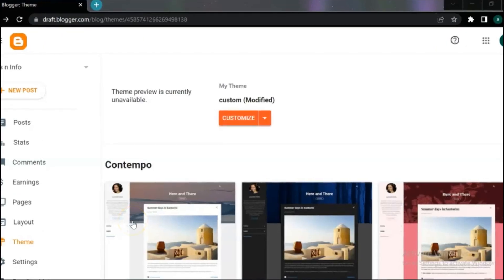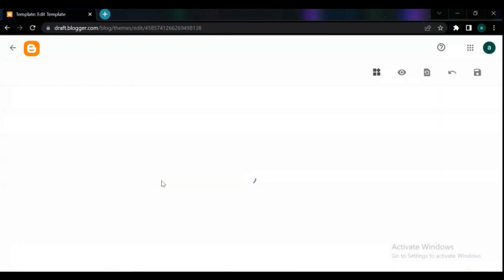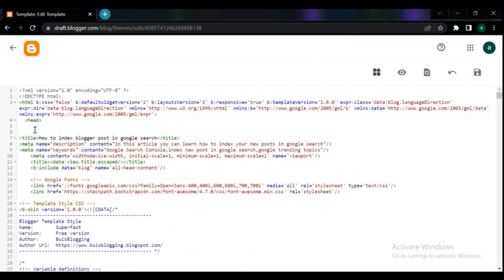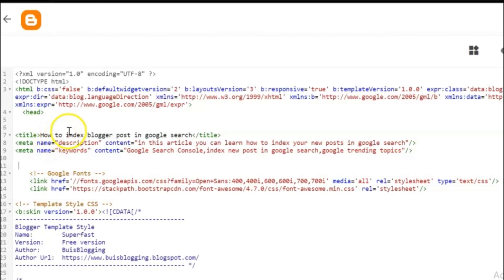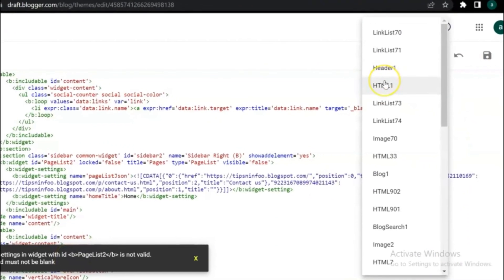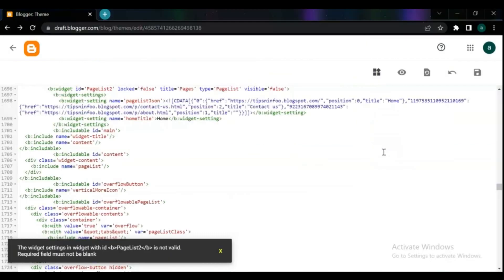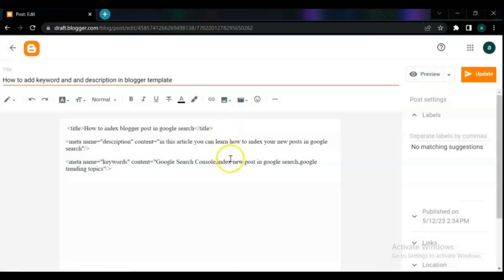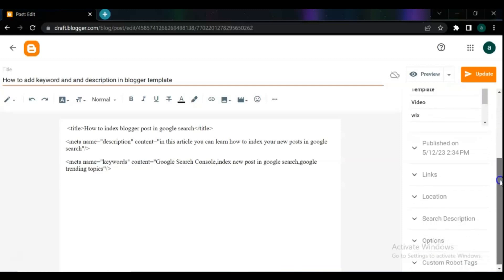How to Add Meta Keywords in Blogger HTML for Better Google Ranking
In this video we are going to Add Keywords and meta description tags in Blogger theme and post For S E O.
if you are using blogger and want to make your blog searchable , and rank your post in google search , you have to add meta description and keywords for your blog, meta keywords and meta description help you to rank your blog and posts in search engine .

Music